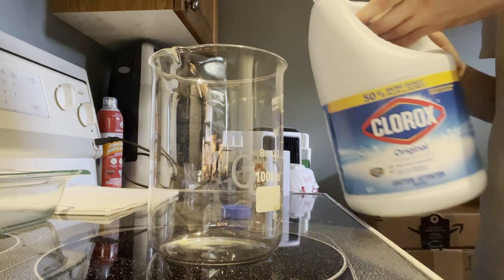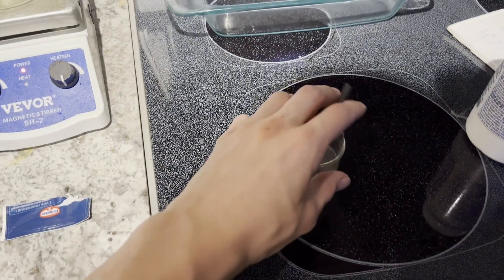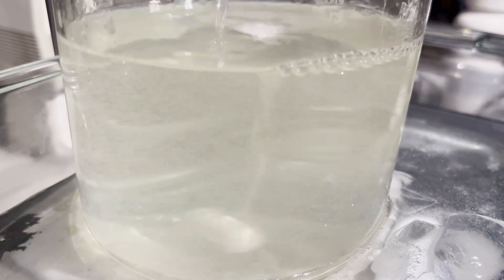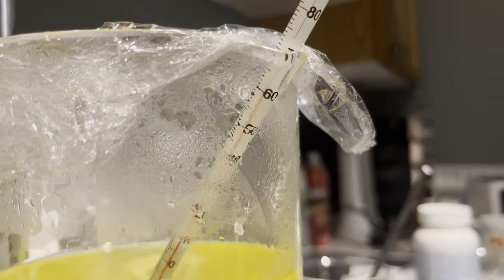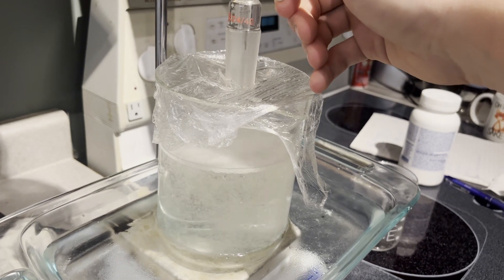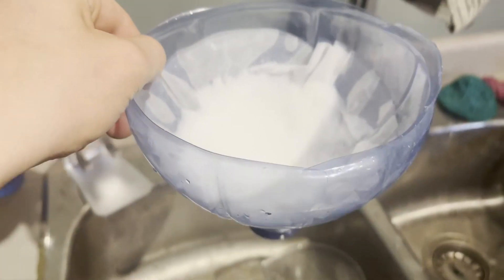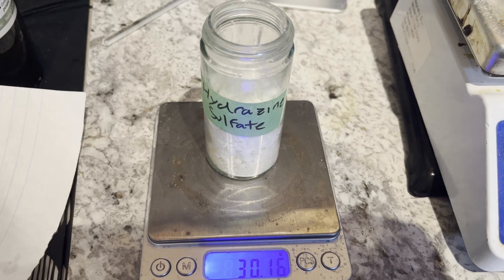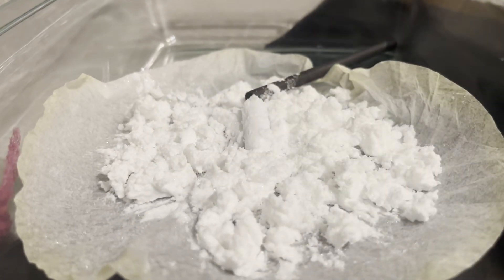How to make Hydrazine Sulfate via the Hoffman Rearrangement of Urea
I go over how to make hydrazine sulfate using bleach and other easily accessible materials. I follow the procedure in Leonid Lerners book "A smallscale synthesis to laboratory reagents" at a 72% scale.

Needed reagents:
550 mls or 582g of 8% bleach
55g NaOH (draincleaner)
40g Urea (found in icepacks / fertilizer)
~0.8g gelatin
140mls 32% HCl (muriatic acid)
91-96% Sulpheric Acid (draincleaner)